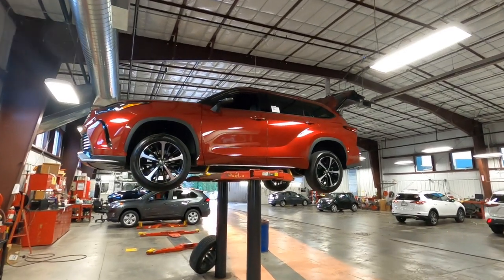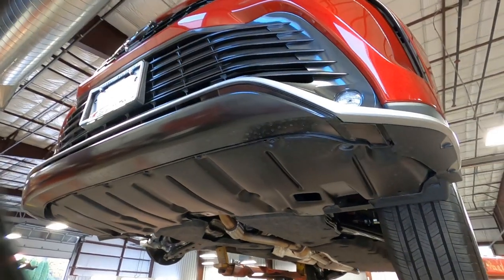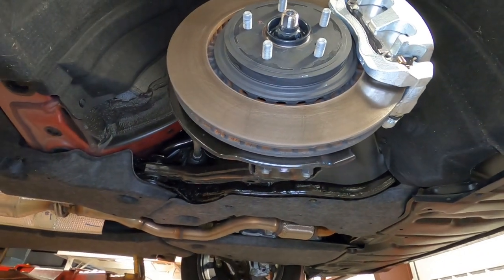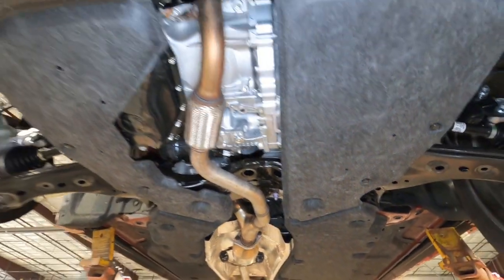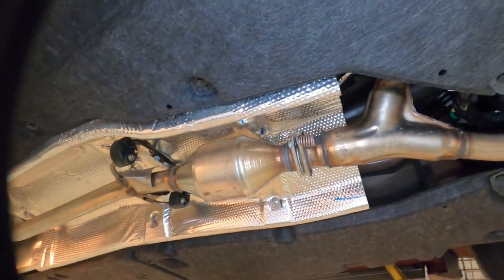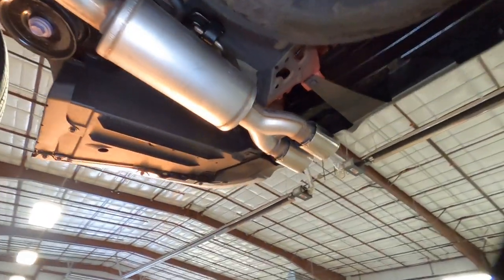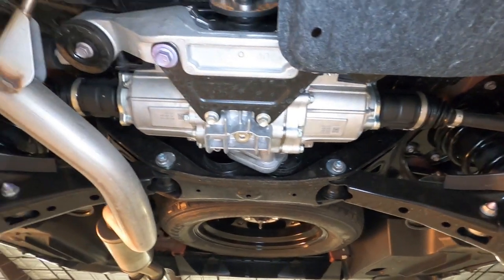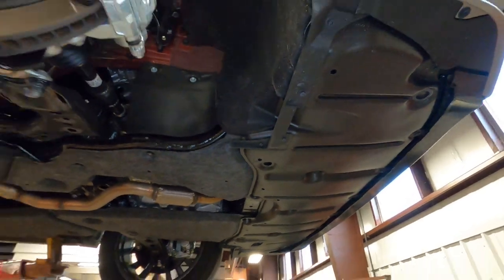2021 Highlander XSE Down Under with me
You may never see it this clean again. Here's video of the undercarriage of the the New 2021 Toyota Highlander XSE AWD Edition. Drive it off the lot on a rainy or snow day and it will tough to clean it up.